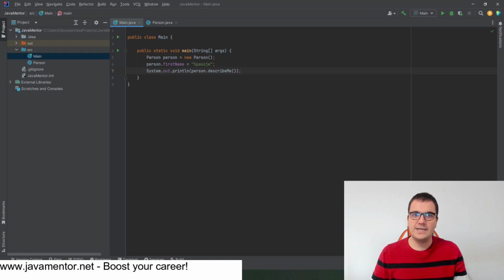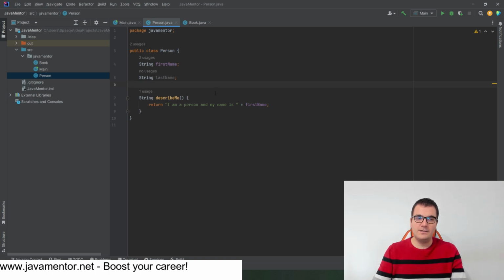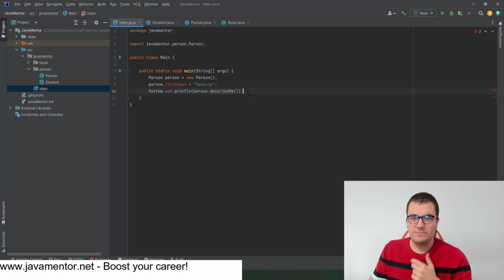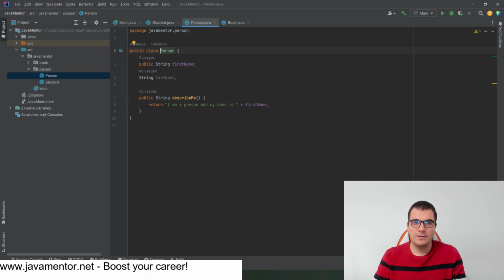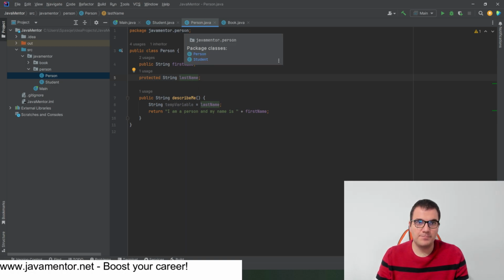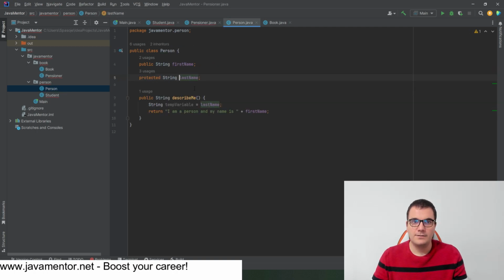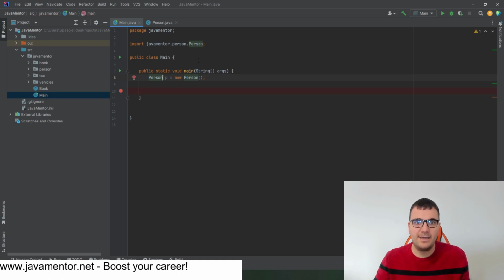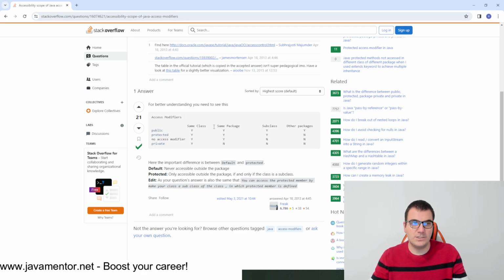Packages In Java